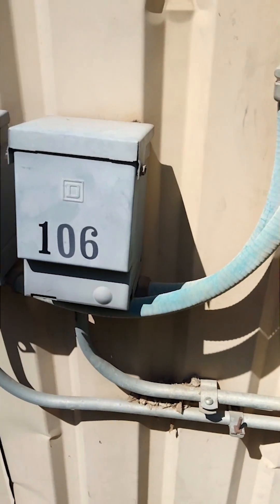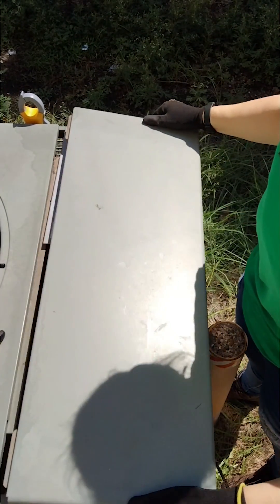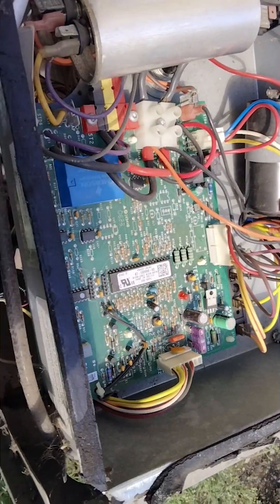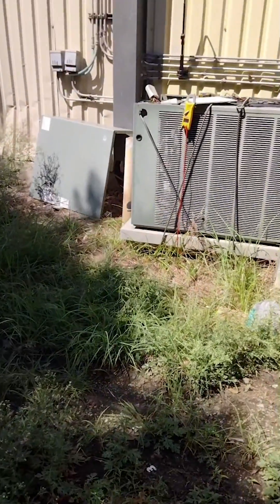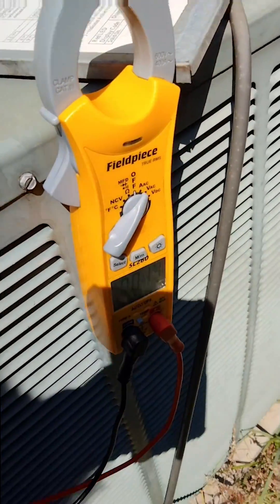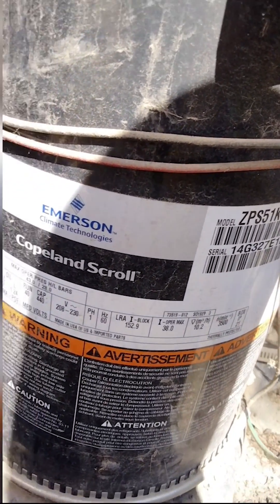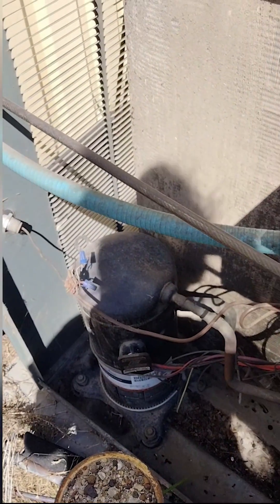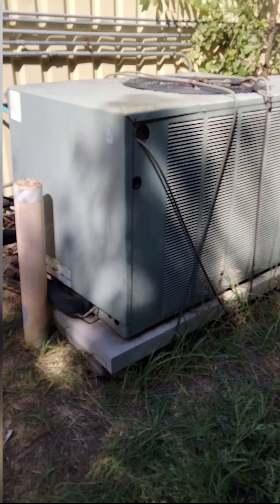What could be causing your breaker to trip when you turn on your A/C? We break it down!